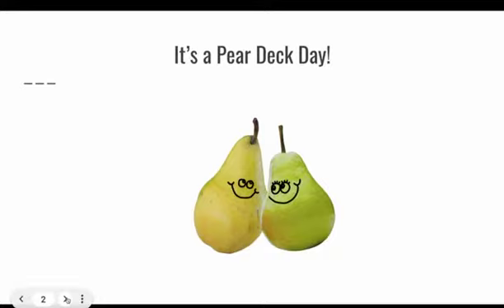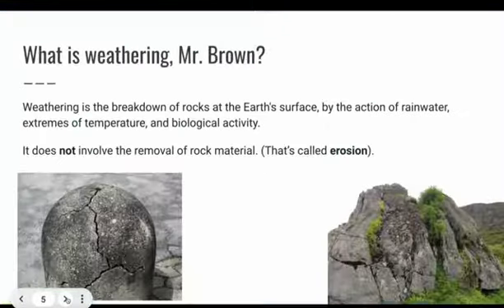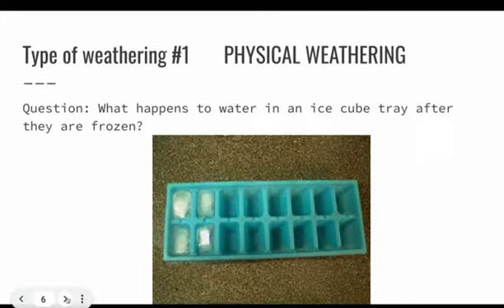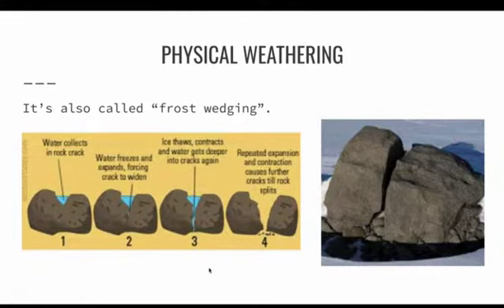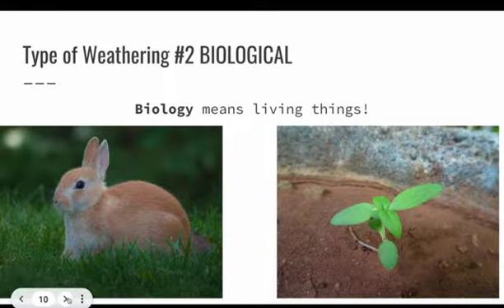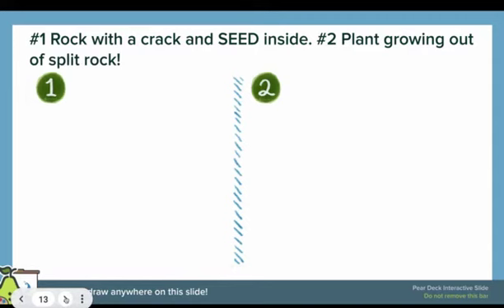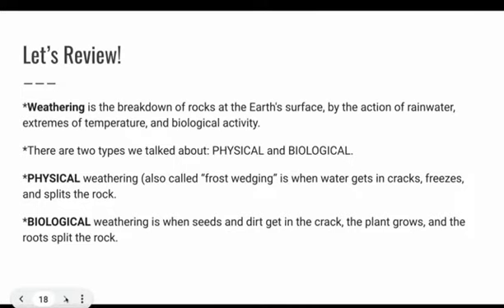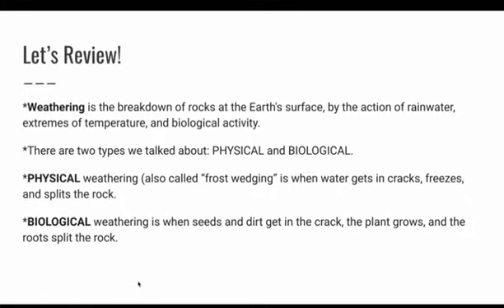What Is Weathering?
Here's a cool video about what happens to rocks...Weathering!